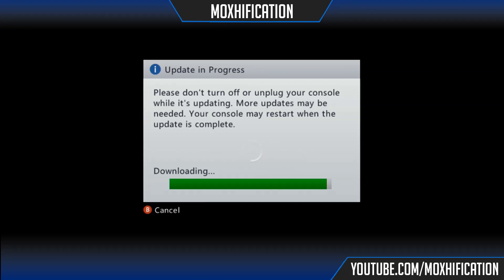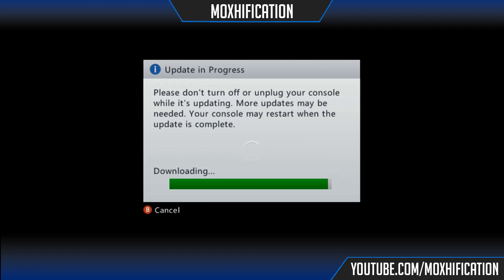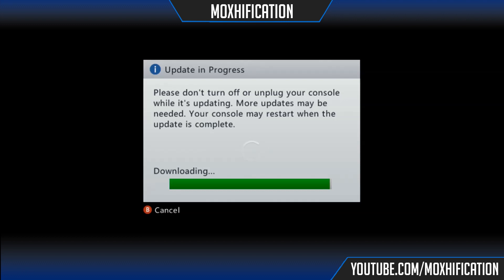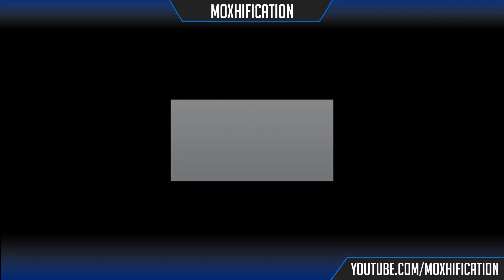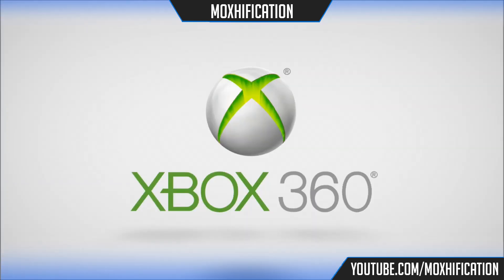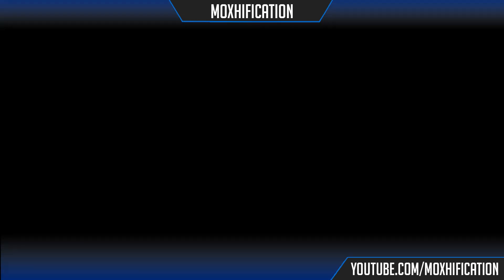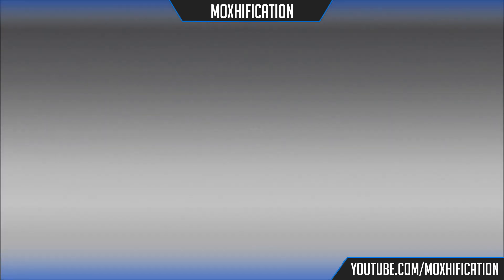New Xbox 360 Dashboard Update Information: 2.0.17349.0 | +Beta Update Information!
If moxhification.com doesn't work, add the website extension (moxhification.com[/WHATEVERthisIS]) to mox.yt/

If it was " it should now be "mox.yt/downloads".